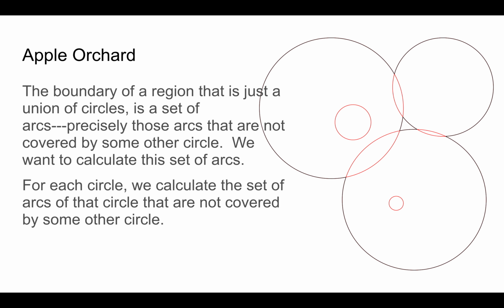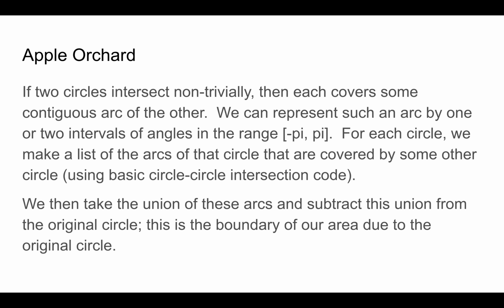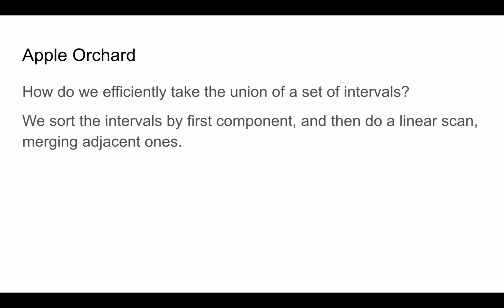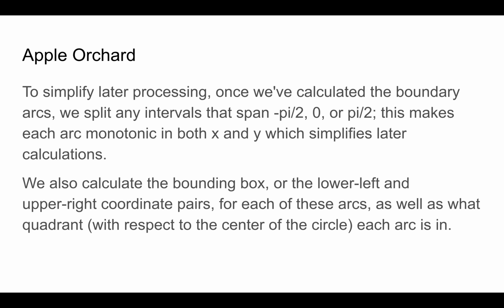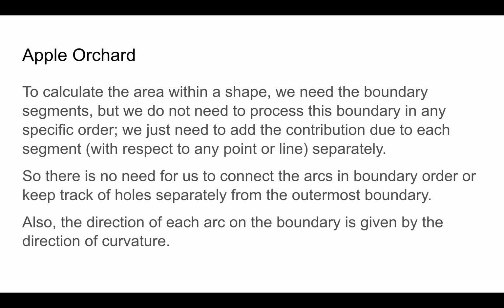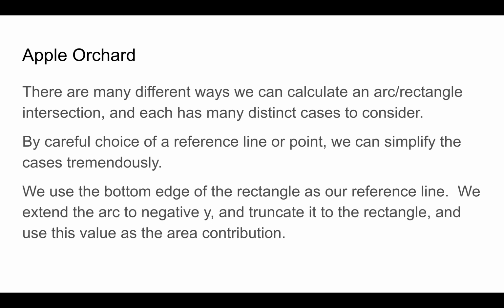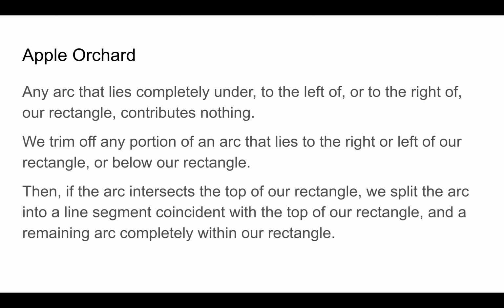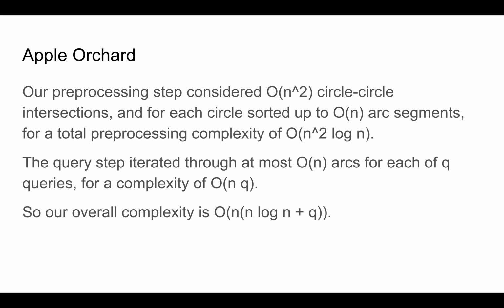B Apple Orchard